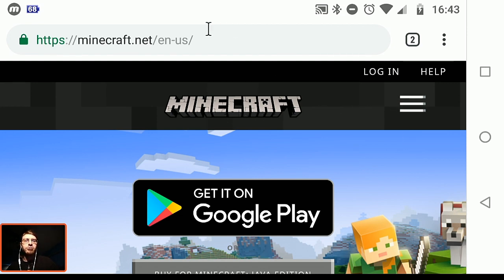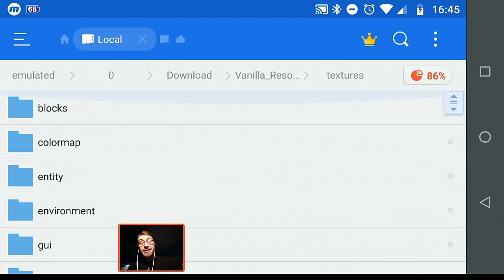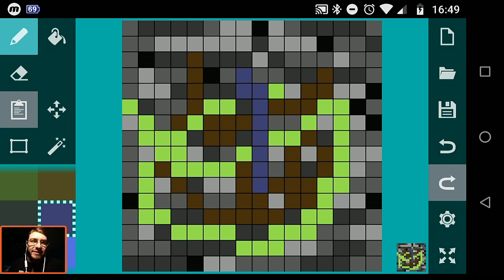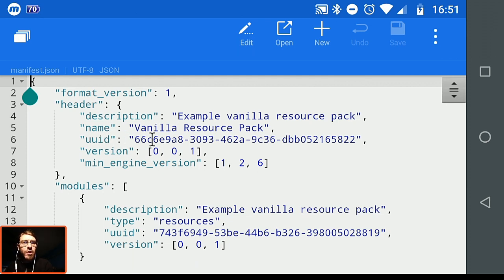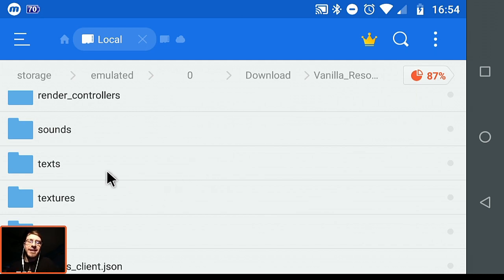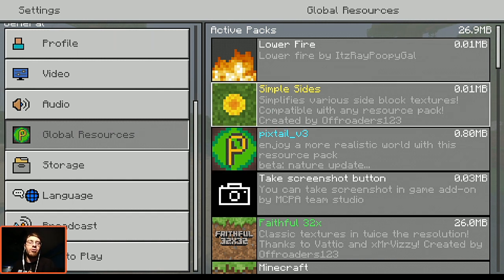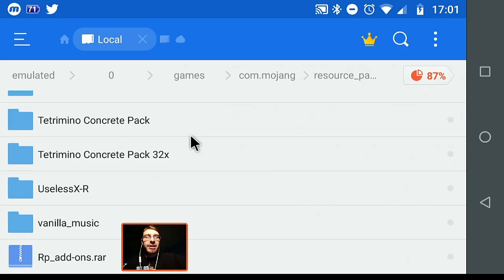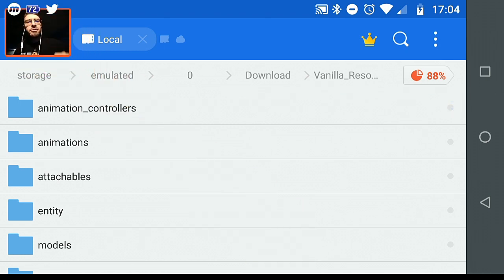How To Make A Resource Pack for Minecraft Bedrock Edition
Zer0's showing off how to make a resource pack for Bedrock Edition. How do you do it? Is it easy? Can you really make blocks look how you want? Looks like you can...

I've been experimenting with resource pack for quite a bit. Now I figured I'd show you how to do it. I know there are packs that change models, however, I don't know how to do that. This is just simply for changing the block textures. Not only that, you can change the name of the blocks, too. It's really not that hard, once you figure it out. But anyway, if you guys enjoyed this video, be sure to let me know. Any feedback would be greatly appreciated.